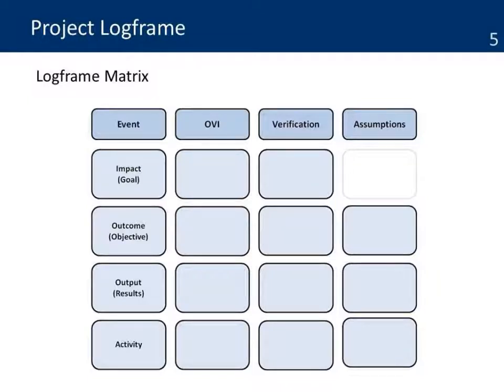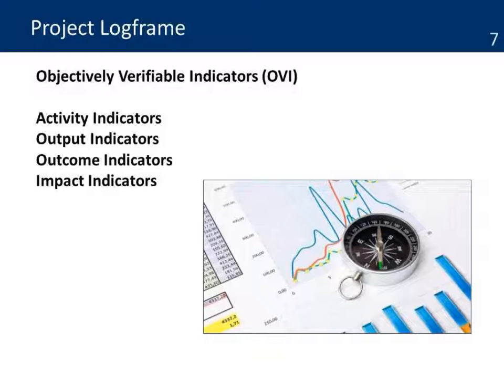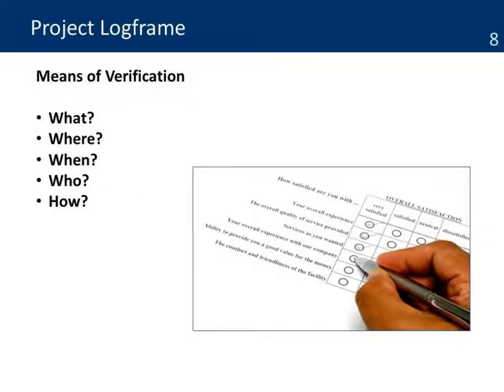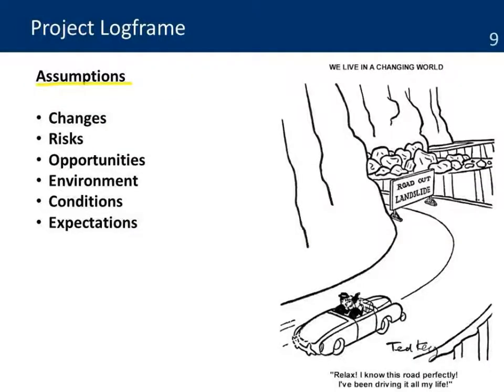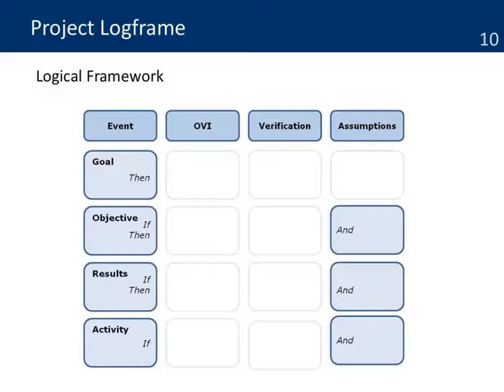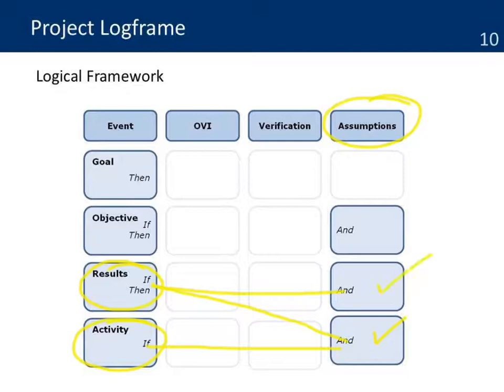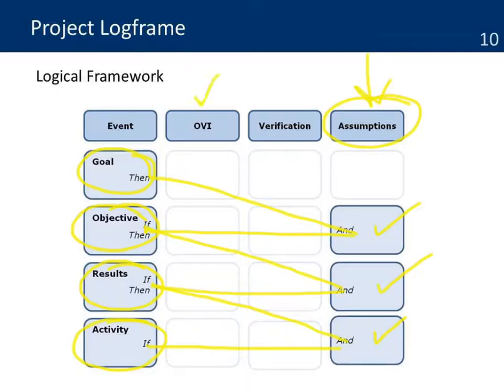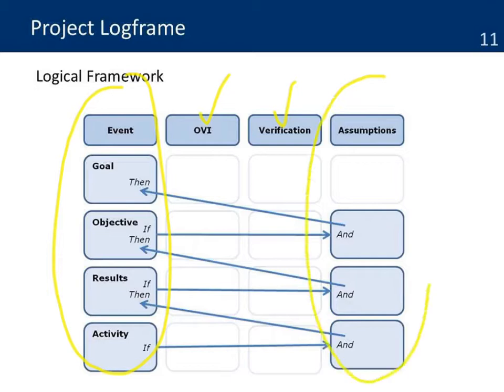2-2 FPM Project Logframe